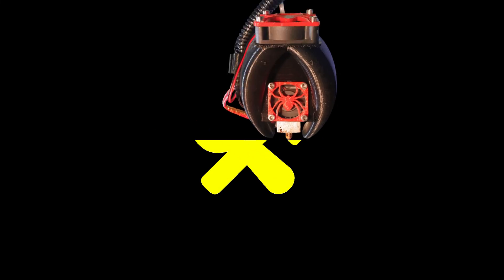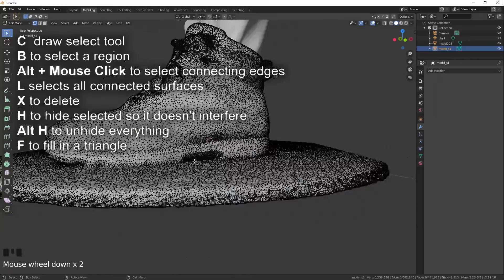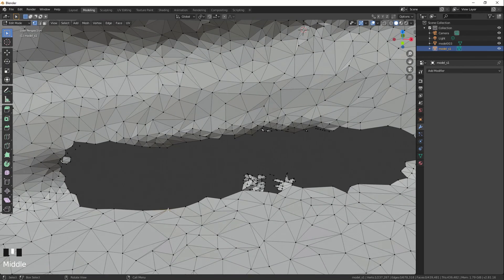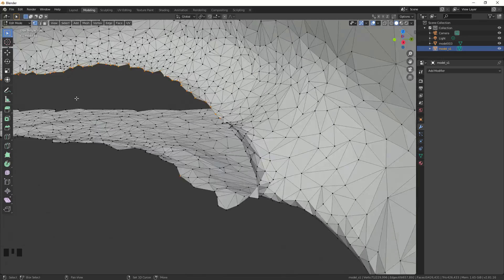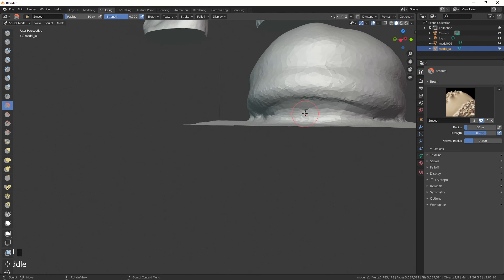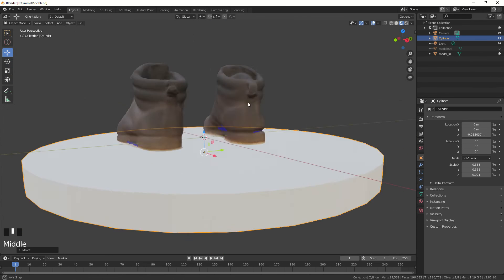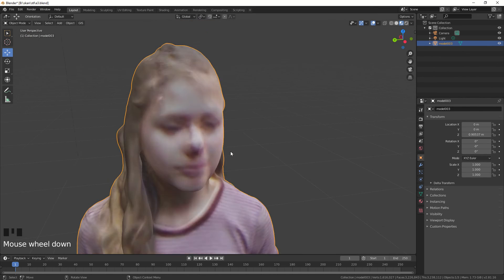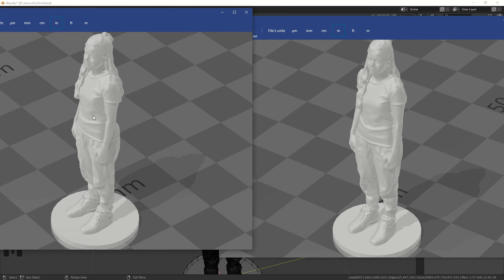Preparing a 3D scan in Blender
In this video I (finally) go over how I take a 3D scanned file and clean it up for 3D printing using blender. 2.81